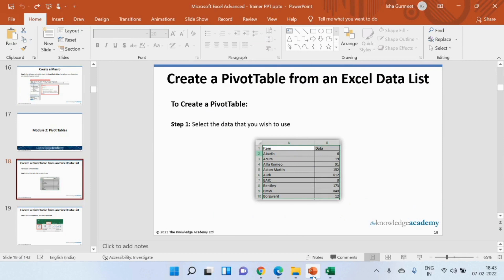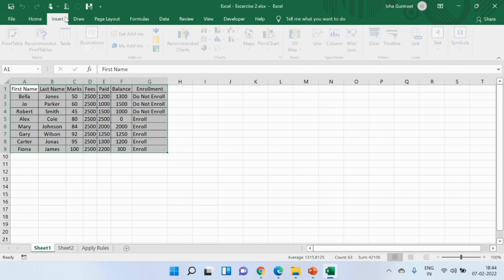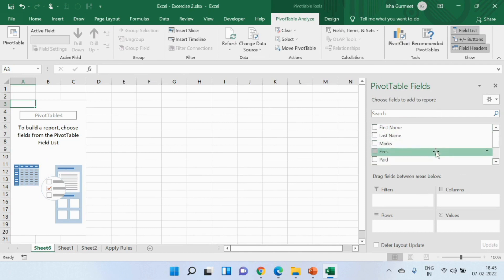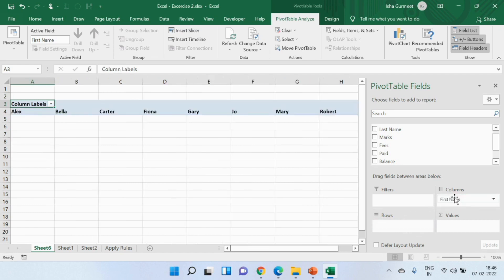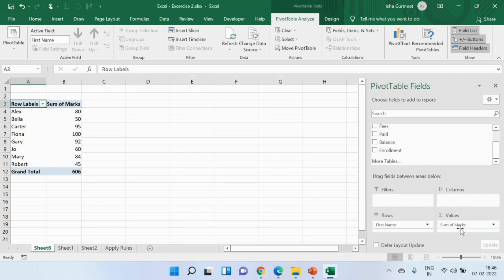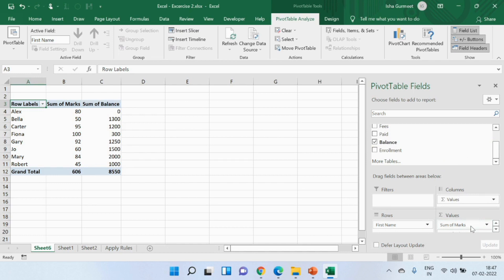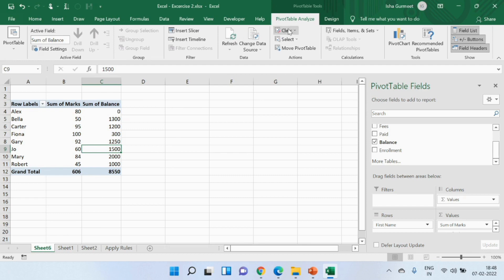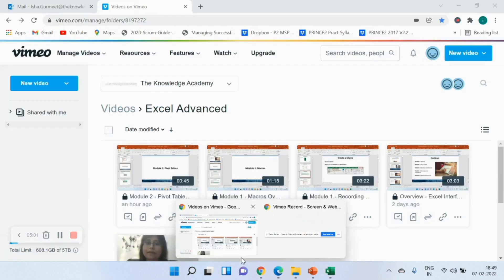Pivot Table | How To Create A Pivot Table | Learn Pivot Tables In 5 minutes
In this video on Pivot Table | How To Create A Pivot Table | Learn Pivot Tables In 5 minutes, we’ll guide you through the basics of creating and using Pivot Tables in Excel to summarise, analyse, and interpret large datasets effectively.

This video on "Pivot Table | How To Create A Pivot Table | Learn Pivot Tables In 5 minutes" covers:

00:01 Introduction
00:29 Understanding the Sample Data
01:04 Inserting a Pivot Table
01:39 Pivot Table Layout and Field List
03:15 Viewing Additional Data in Values
03:45 Removing or Re-adding Fields
04:10 Using the Filter Section in Pivot Tables
05:25 Conclusion

What is a Pivot Table in Excel and why is it useful?
Understand how Pivot Tables help you quickly analyse data, generate summaries, and gain insights.

How can you create a Pivot Table in under 5 minutes?
Learn the step-by-step process to insert, customise, and interpret Pivot Table data.

By the end of this video, you'll be able to build and manipulate Pivot Tables like a pro.

About The Knowledge Academy:
High Success Rate: Accomplish your goals with our 98% pass rate
Industry Accredited: Learn with confidence, accredited by PeopleCert, PMI
Worldwide Centres: Access top-tier learning in 195 countries
Excellence Acknowledged: Recognised by The Times and PWC for our commitment
Wide Partnerships: Benefit from our extensive network of 3000+ organisations
Flexible Learning: Explore diverse training methods tailored to your needs